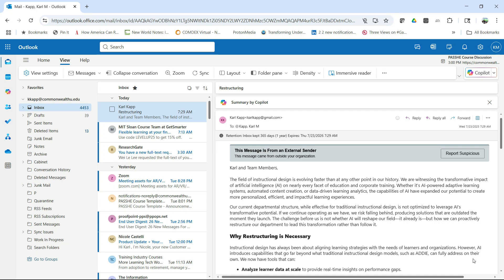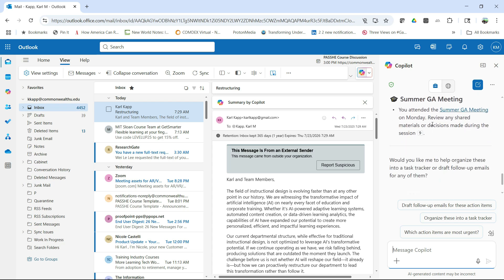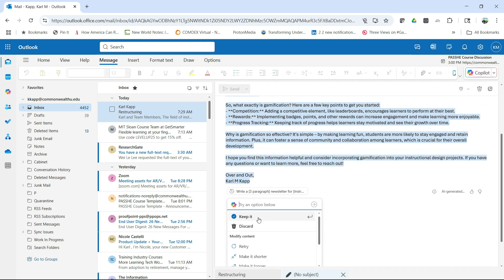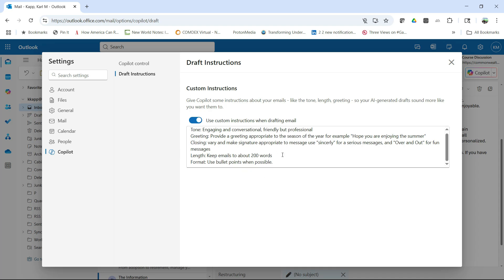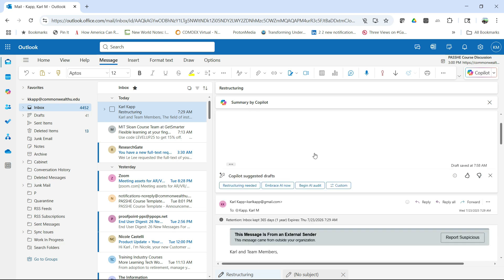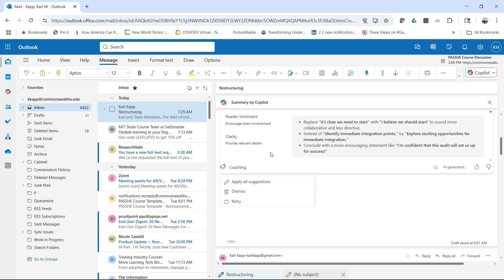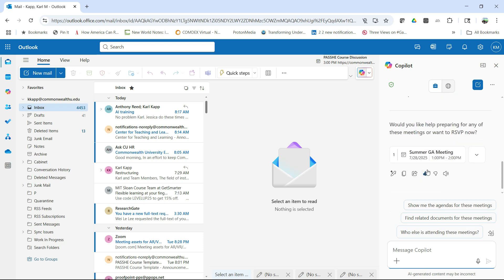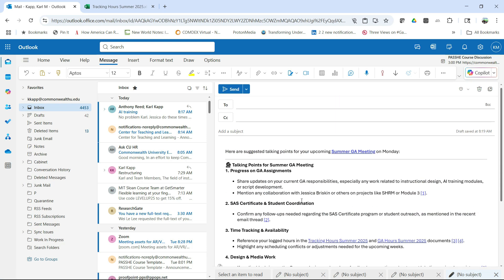Outlook Copilot Tips for Effective Email Management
Discover how to increase your email productivity with Outlook Copilot.  In this video, we’ll dive into tips and tricks for managing your inbox more effectively using AI-powered features. Learn how to quickly summarize lengthy emails, get real-time coaching for better communication, and draft professional emails with ease. Also learn how to check your calendar for meetings and stay ahead of your schedule—all without leaving Outlook.

Whether you’re swamped with emails or simply want to work smarter, these Outlook Copilot tips will help you save time, reduce stress, and focus on what truly matters.

* How to use Copilot to summarize and prioritize emails.
* Coaching tips to improve your email writing.
* AI-assisted drafting of professional emails.
* Calendar integration to manage meetings seamlessly.